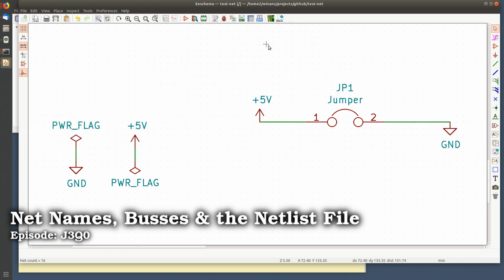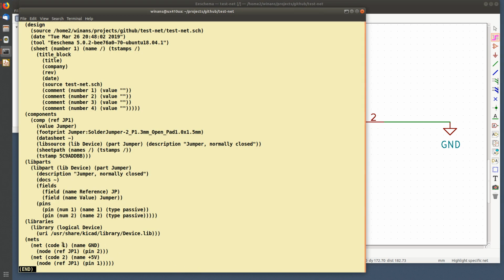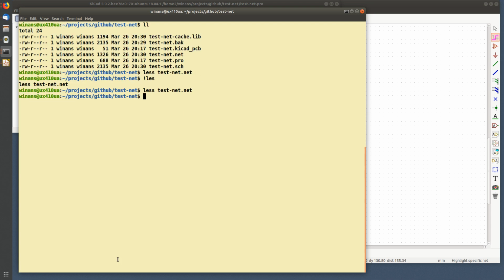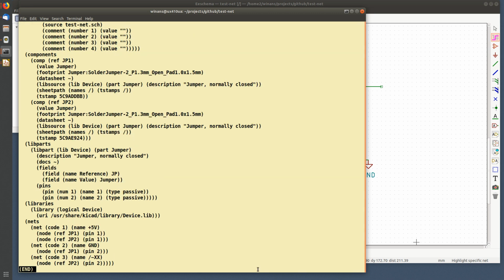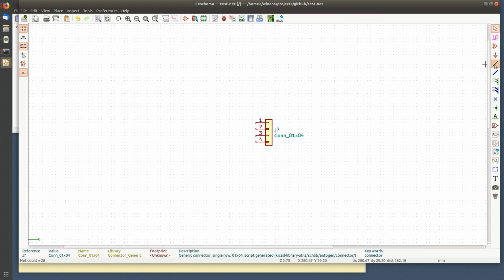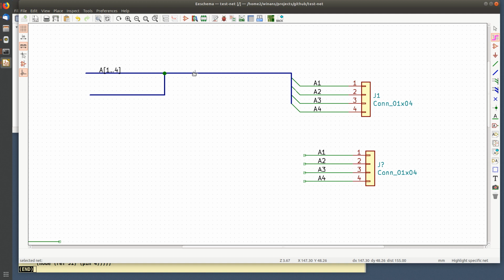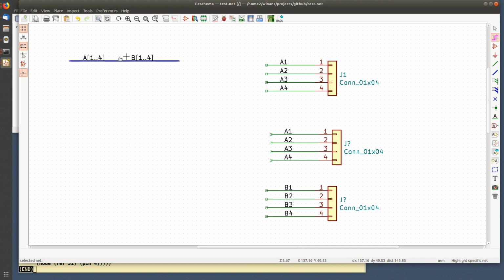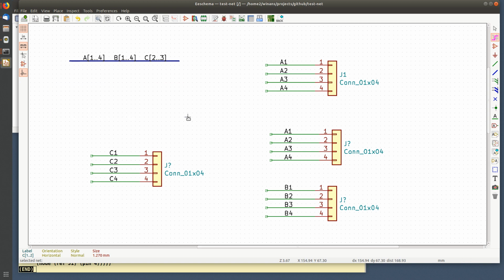KiCad 5 #15 Net Names, Busses & the Netlist File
A discussion of net names, bus names and how they are related to the netlist file.  Includes a mention of using the insert key to replicate wires and enumerated net names.